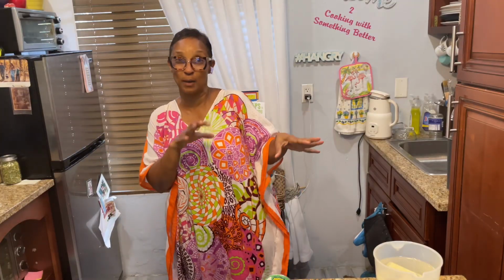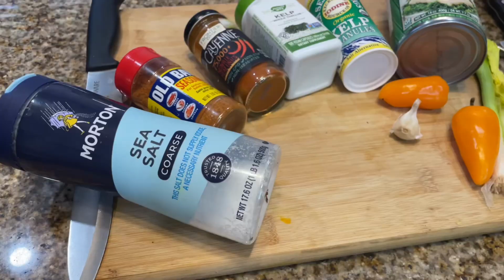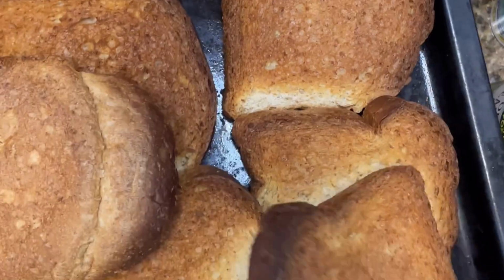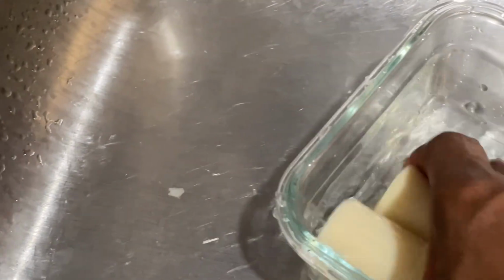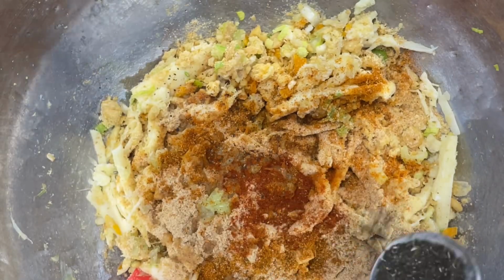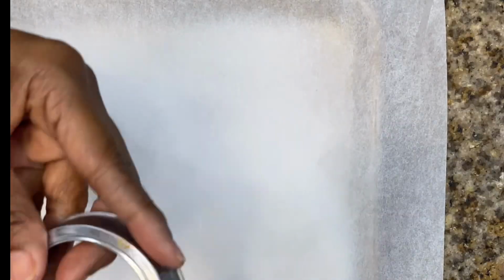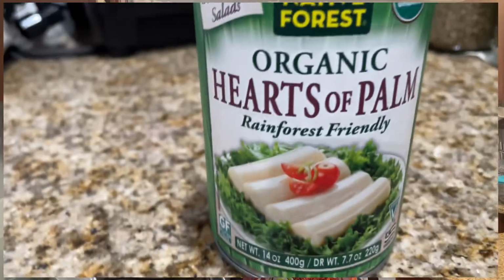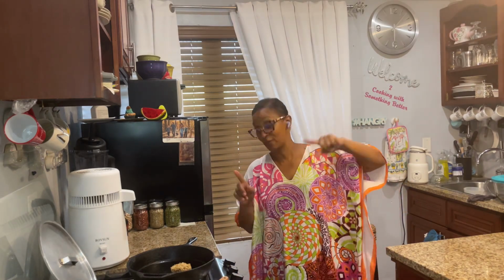Experience the MAGIC of HEARTS of Palm in These DELICIOUS Bahamian Crab Cakes!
Get ready for a taste of the Caribbean with these mouthwatering Bahamian crab cakes starring the humble hearts of palm! This seafood sensation is packed with flavor and texture, and we're sharing our secrets to make them at home. From the perfectly seasoned crab meat to the crispy exterior, these crab cakes are a game-changer for your next dinner party or special occasion. So, dive into the world of Bahamian cuisine and discover the magic of hearts of palm in these show-stopping crab cakes!

  / valderine.mckinney
  / marlenemckinney077

Here’s a delicious Crab Cake-Inspired Vegan Recipe using Hearts of Palm — packed with flavor, flaky like crab meat, and perfect for your Bahamian Vegan kitchen!

Hearts of Palm “Crab” Cakes (Vegan & Delicious)

Ingredients:
 • 1 can (14 oz) hearts of palm, drained and shredded
 • 1 cup chickpeas, mashed (optional: use just hearts of palm for a lighter texture)
 • 2 tbsp red bell pepper, finely diced
 • 2 tbsp celery, finely diced
 • 2 tbsp onion, finely diced
 • 1 tsp garlic, minced
 • 2 tbsp fresh parsley (or cilantro), chopped
 • 1 tbsp lemon juice
 • 1 tbsp dulse flakes or crumbled nori (for seafood flavor)
 • 1 tsp Old Bay seasoning or Bahamian-style seasoning blend
 • ¼ tsp cayenne pepper or black pepper (to taste)

Binder:
 • 1 tbsp ground flaxseed + 3 tbsp water (let sit for 5–10 minutes)
 • ¼ cup gluten-free breadcrumbs (or oat flour or almond flour)

Coating (optional):
 • Extra breadcrumbs or crushed cornflakes for coating

Instructions:
 1. Prepare flax egg by mixing flaxseed and water. Let sit to gel.
 2. Mash chickpeas in a bowl until chunky. Shred hearts of palm using a fork or pulse in a food processor — not too fine!
 3. Add veggies (bell pepper, celery, onion, garlic), hearts of palm, and chickpeas to a bowl.
 4. Add parsley, lemon juice, seaweed flakes, seasoning, and flax egg.
 5. Add breadcrumbs and mix well. Chill the mixture for 15–30 minutes to firm up.
 6. Form into patties (about 8 small or 4 large).
 7. Pan-fry in a little oil until golden on both sides, or bake at 375°F (190°C) for 20–25 minutes, flipping halfway.

Serving Suggestions:
 • With a tangy vegan remoulade or cashew tartar sauce
 • On a bun as a “crab cake sandwich”
 • Alongside a tropical slaw or Bahamian-style peas ‘n’ rice (vegan, of course!)